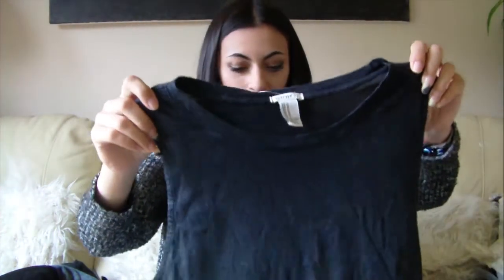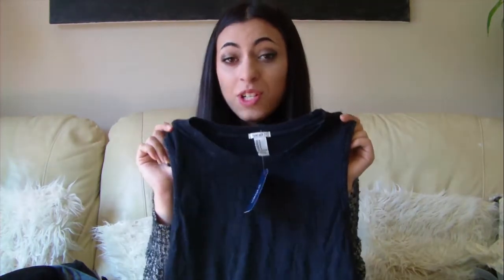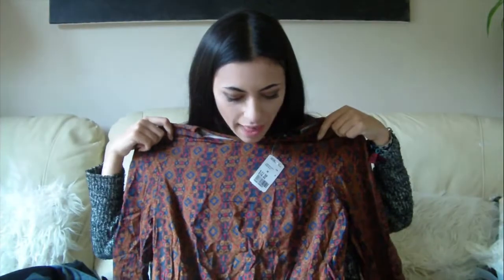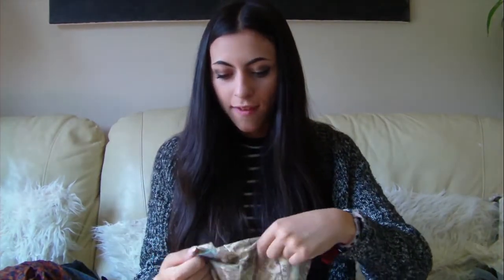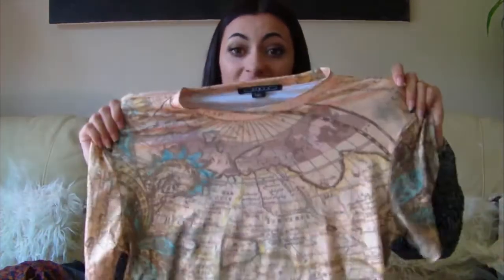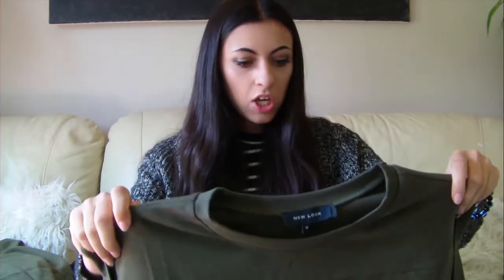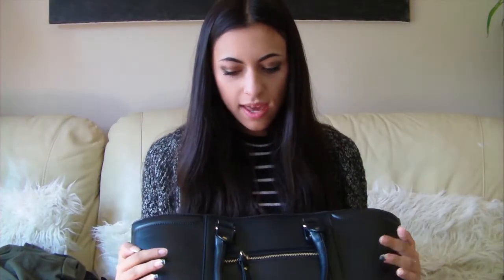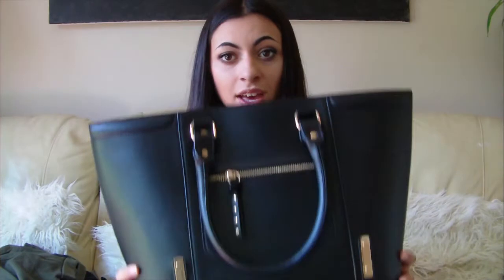July Clothing Haul - Forever 21, New Look, H&M & Love Clothing | Ayesha Khan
So I thought I'd show you all the clothes and things I got from Westfield!! Sorry about the amount of hauls I've been posting recently, I've just got so much stuff and love sharing it with you all!!!

What I'm wearing:
Top: Primark
Cardigan: Select